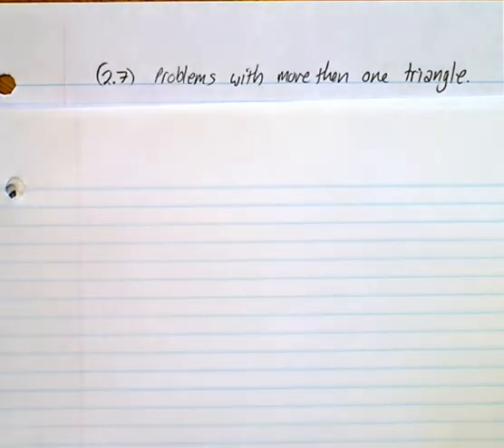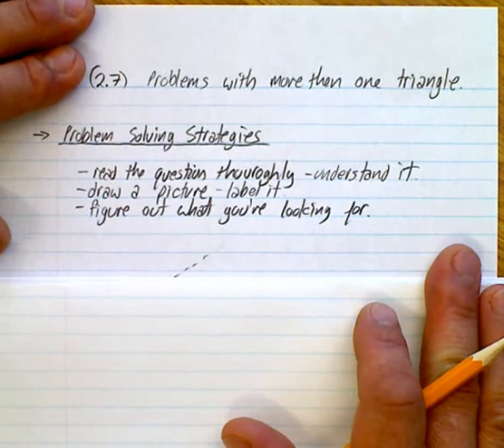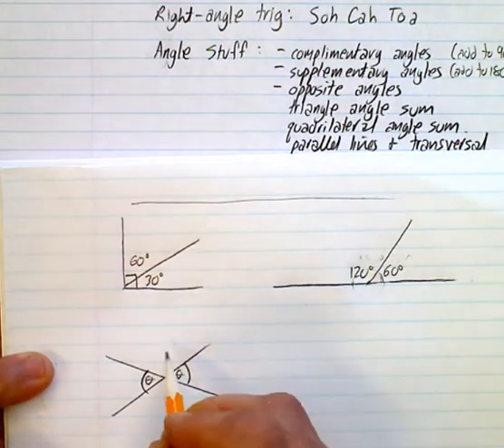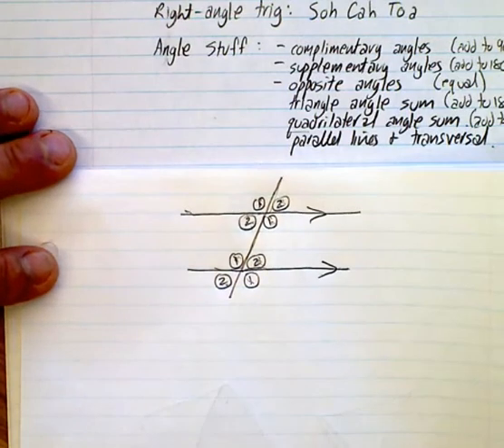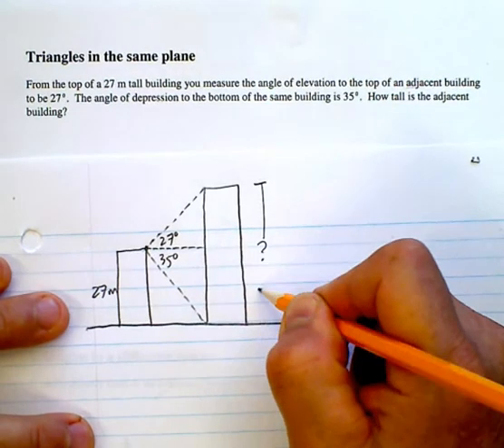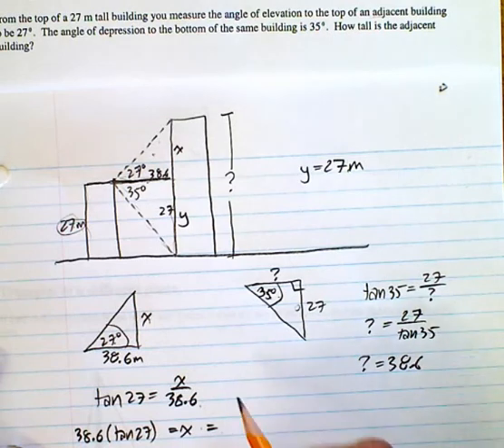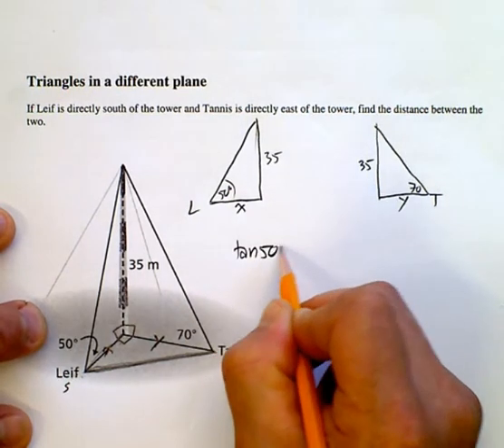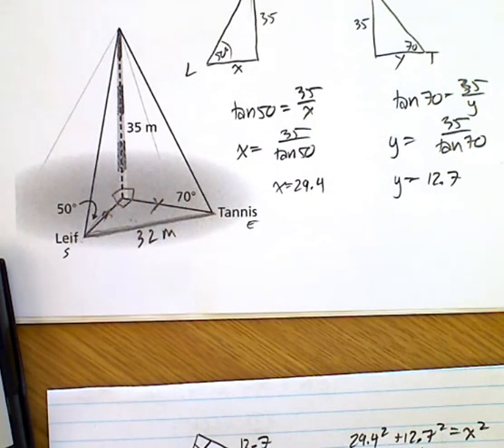(2.7) Problems with more then one triangle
A review of some angle properties, angles of elevation/depression.  example of 2 triangles in the same plane (2D) and one with triangles in a different plane (3D)